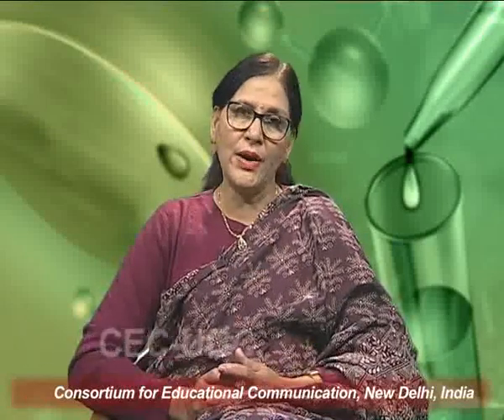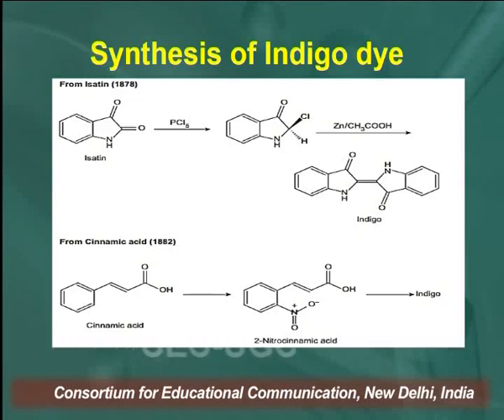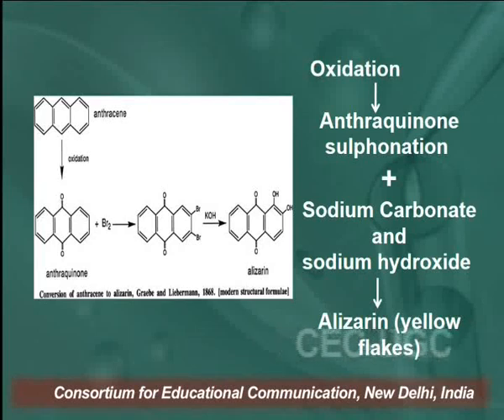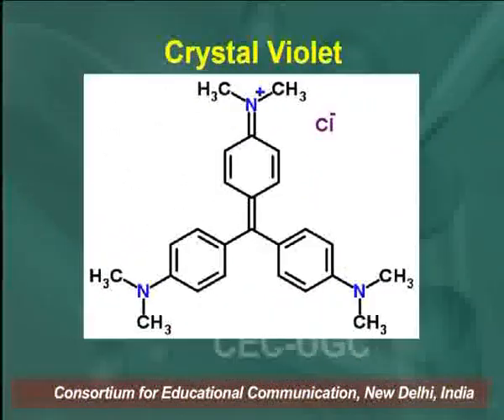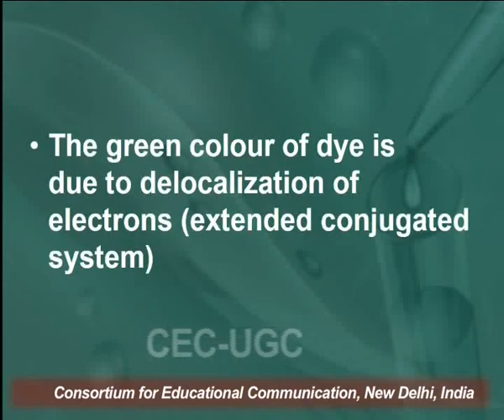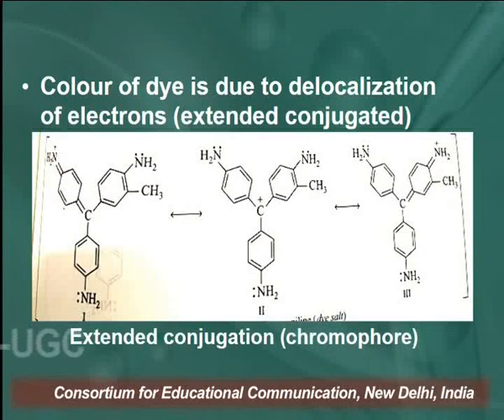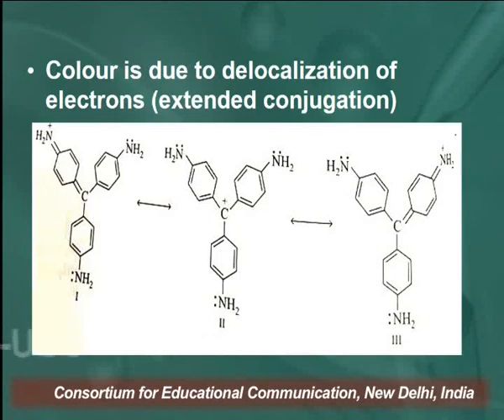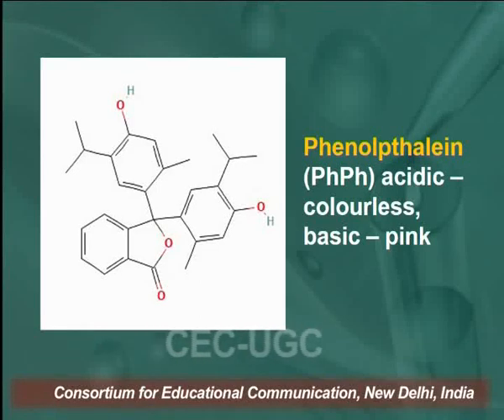Synthesis and Applications of Dyes - II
This Lecture talks about Synthesis and Applications of Dyes - II.